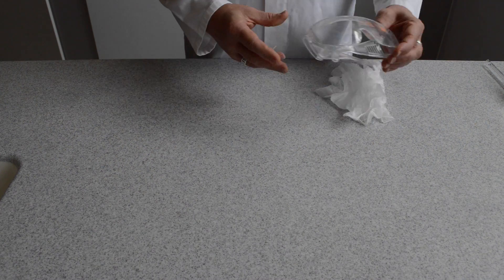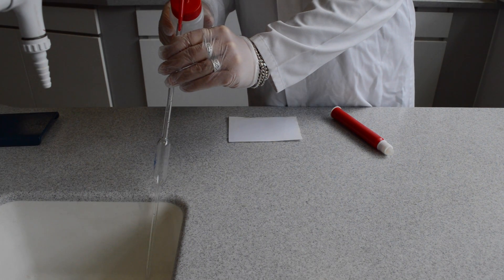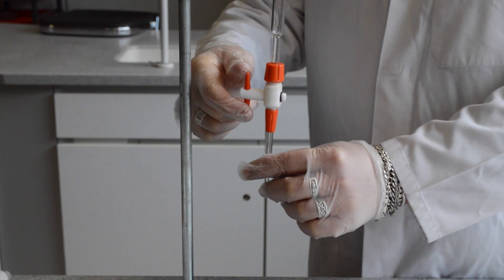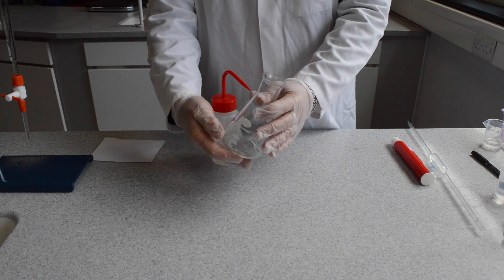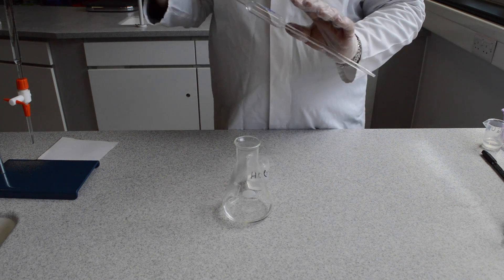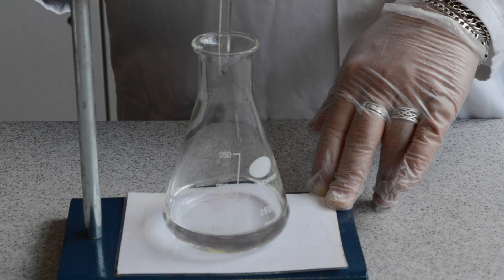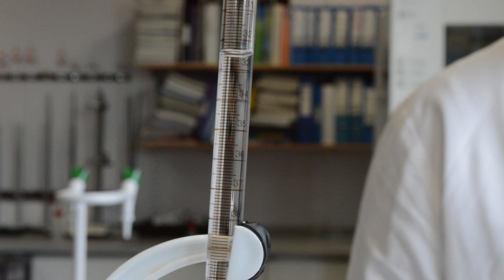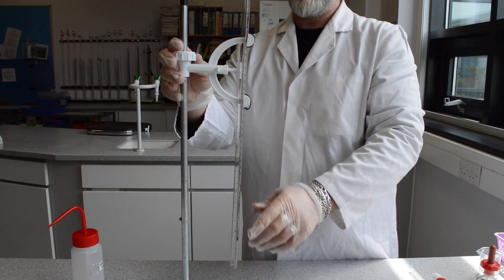Titration NaOH vs HCl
Titration involving Sodium Hydroxide and Hydrochloric Acid